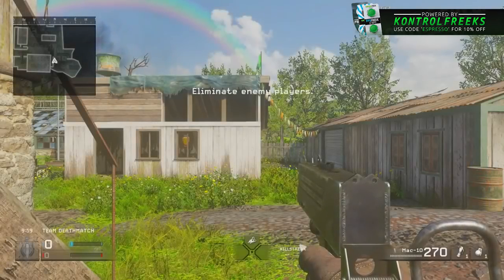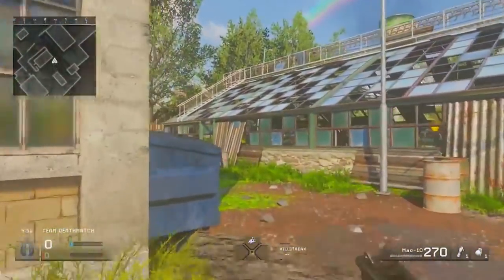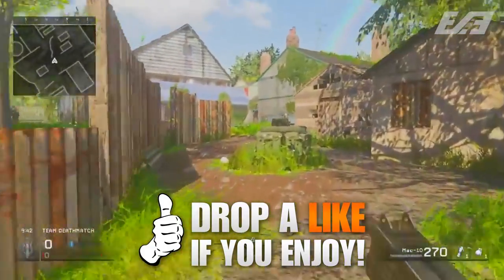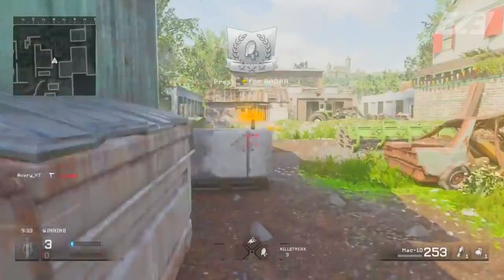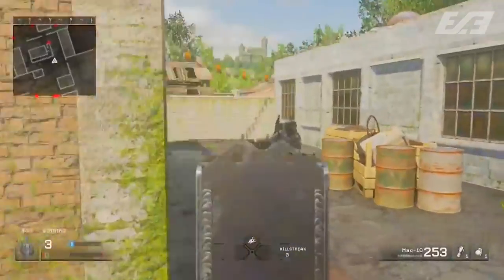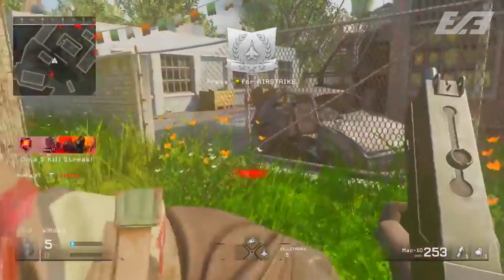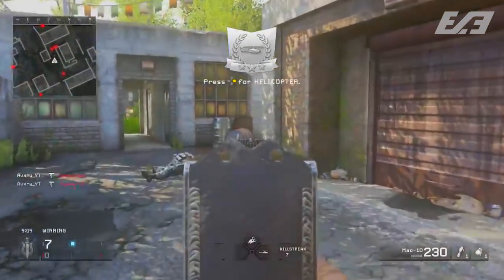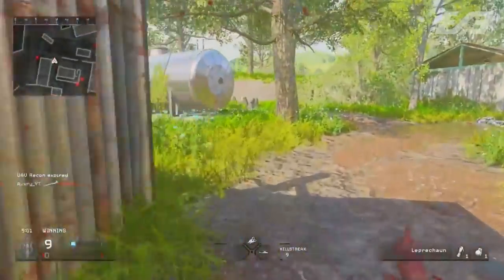Modern Warfare Remastered - "MAC-10 GAMEPLAY" - NEW SMG Gameplay Showcase - COD MWR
Huge shoutout to Avery!